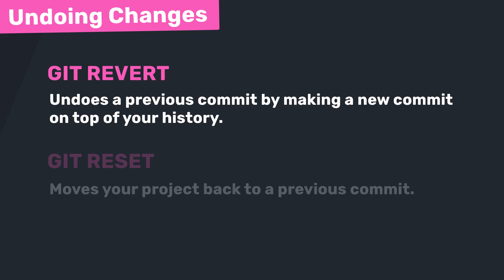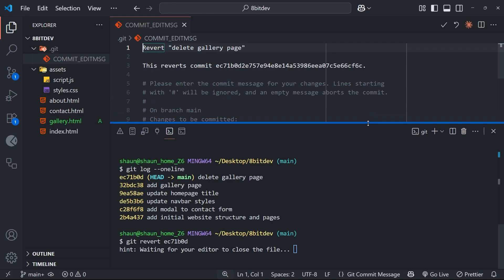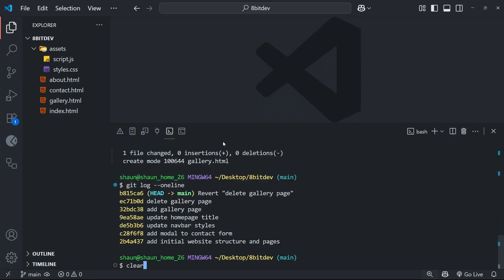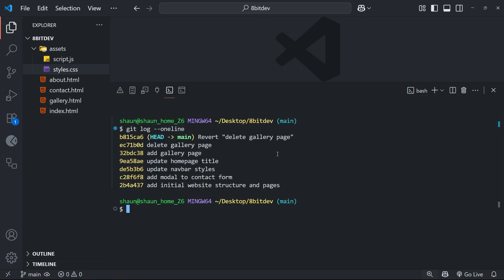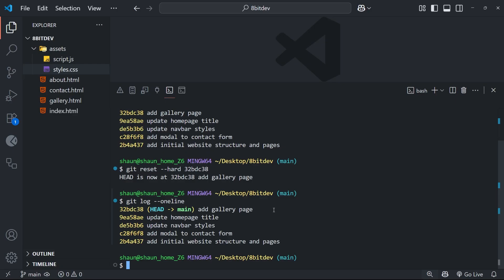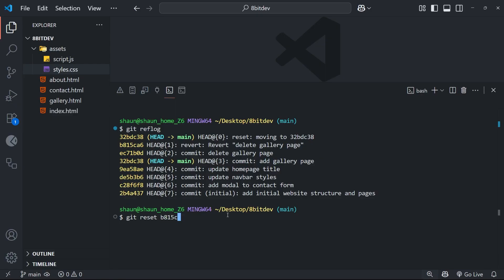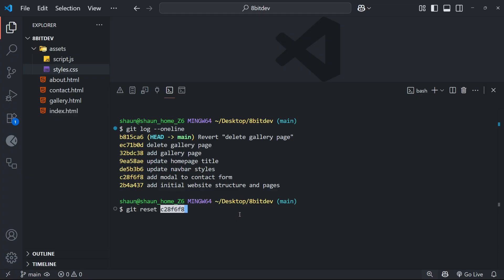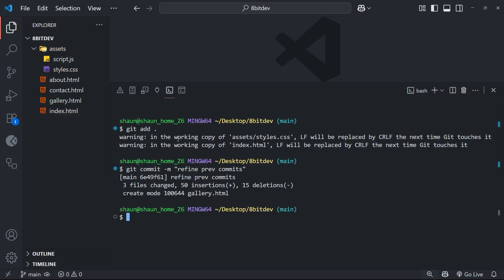Git Crash Course #8 - Undoing Changes